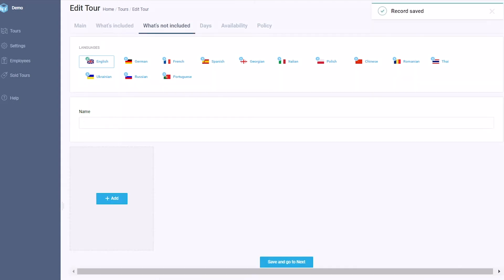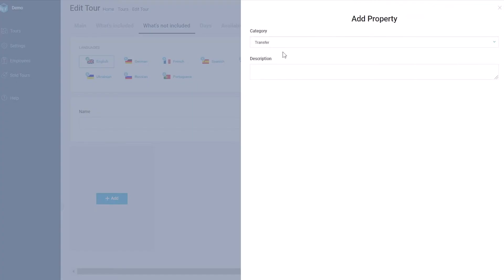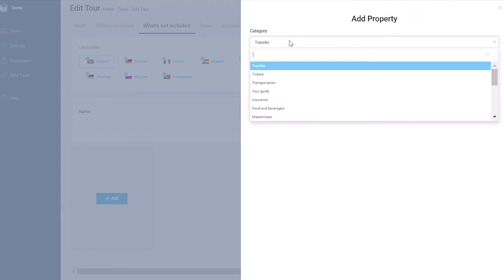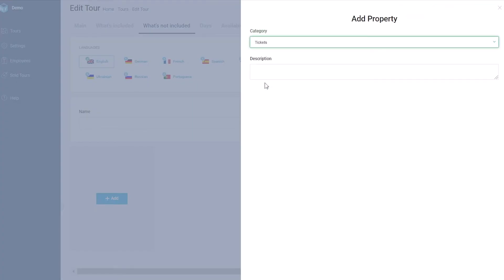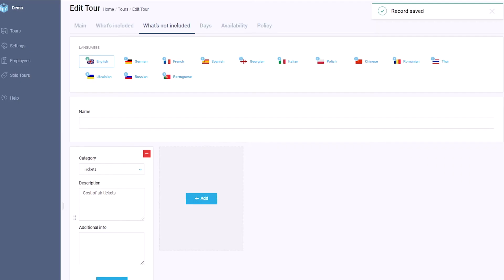How to indicate what is not included in the tour on HotelFriend Marketplace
HotelFriend Tour Marketplace is completely free! The service charge is calculated per sale and paid by the client.